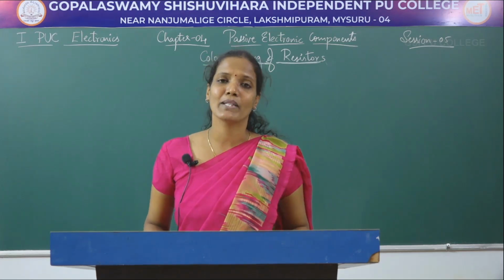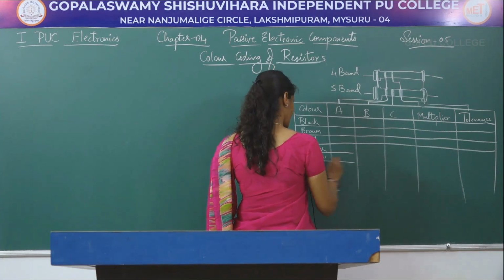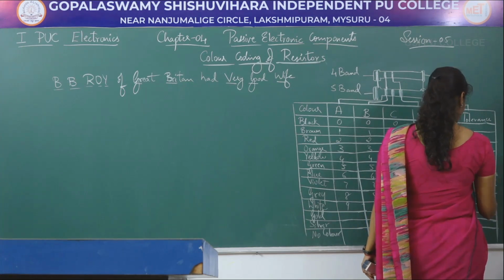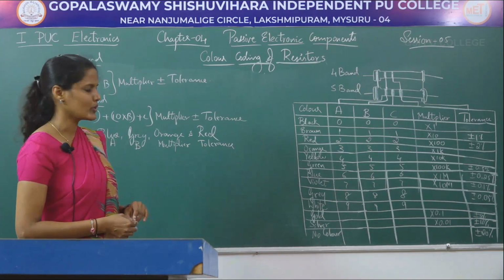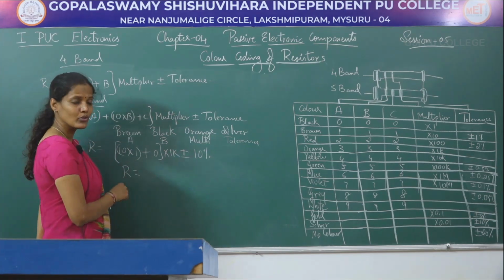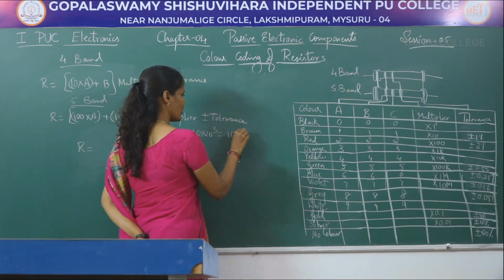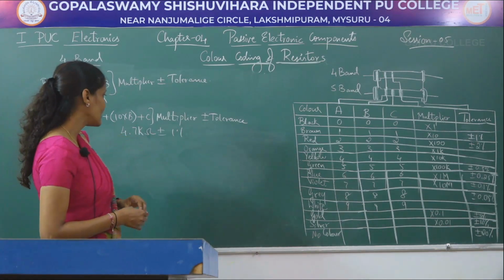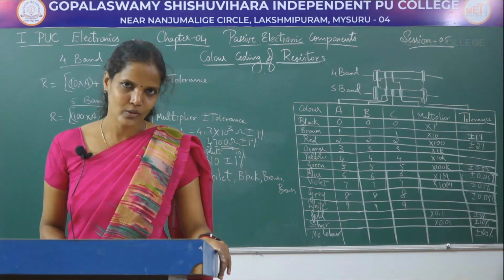ELECTRONICS | 1st PUC | CH 04 | PASSIVE ELECTRONICS COMPONENTS - COLOUR CODING OF RESISTORS | S05